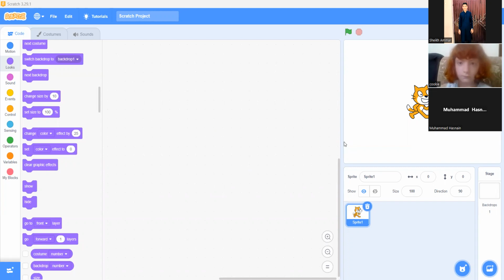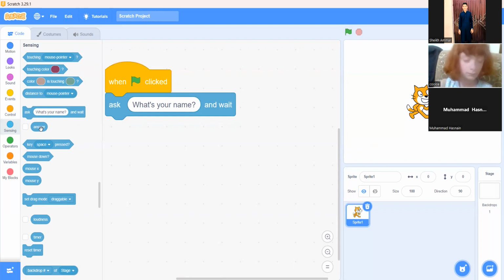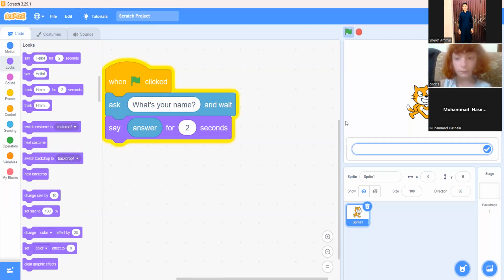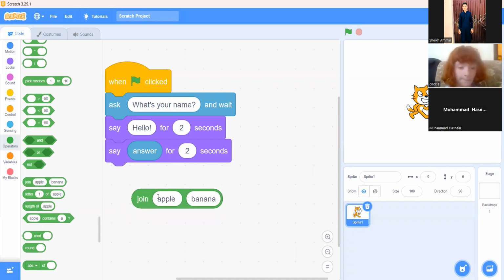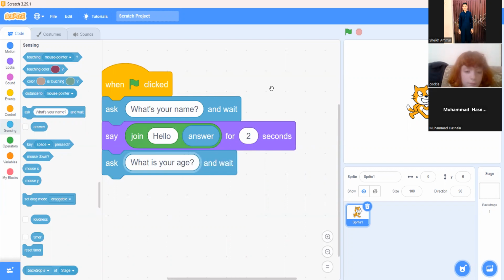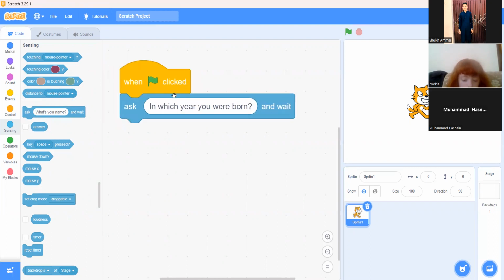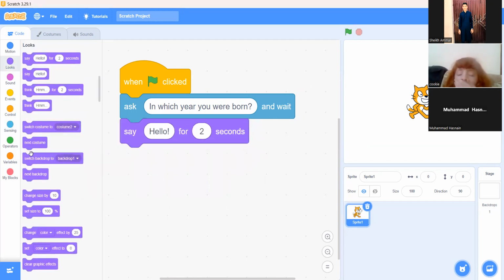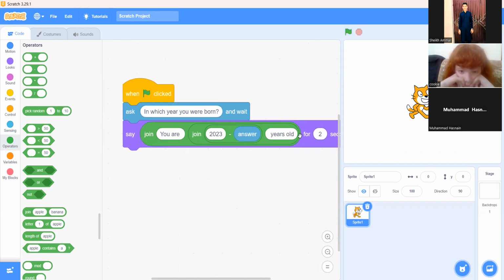G12 scratch basic Question and Answer game